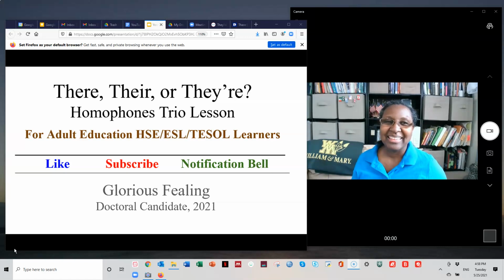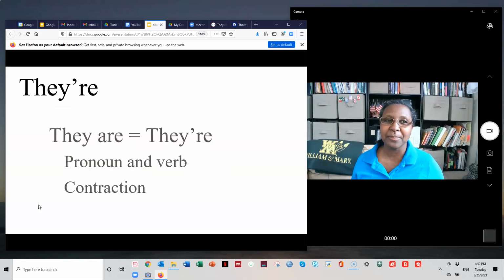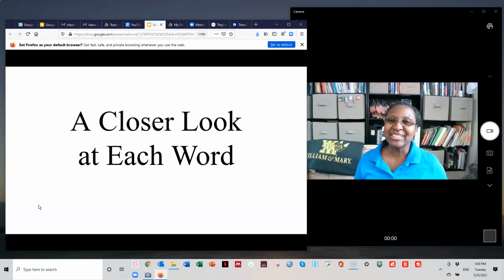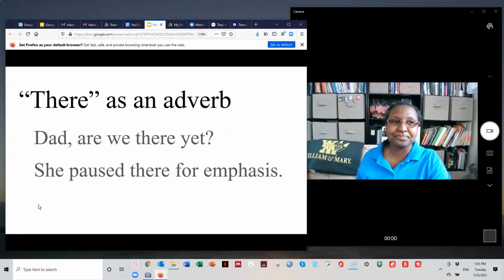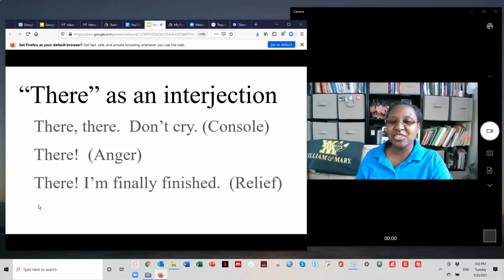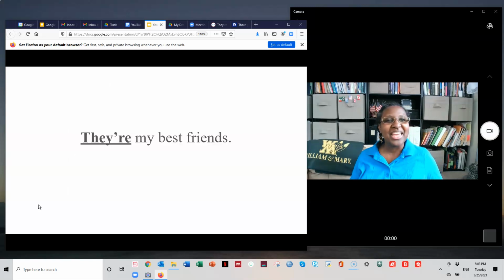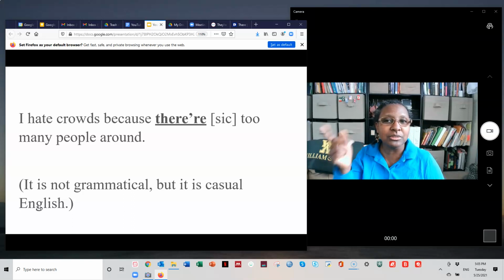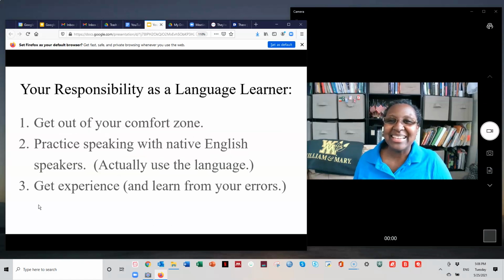Recording #78. There, Their, They're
Recording #78. Adult Education. HSE ESL TESOL. There, Their, They're. Homophones. [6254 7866.] Link and code as of May 25, 2021